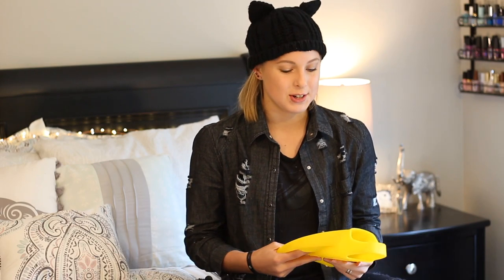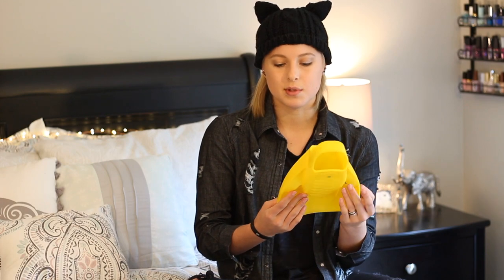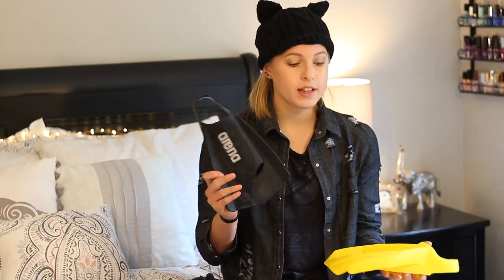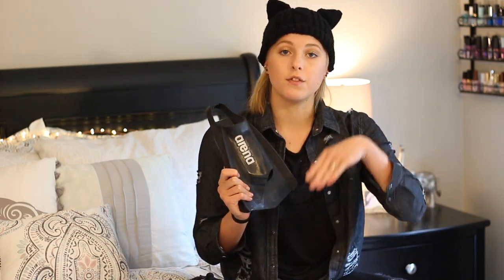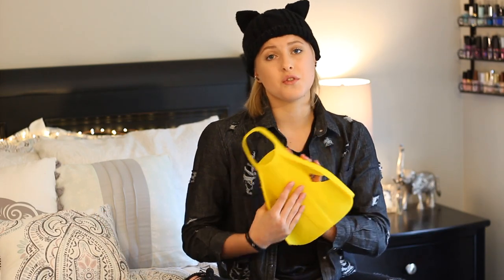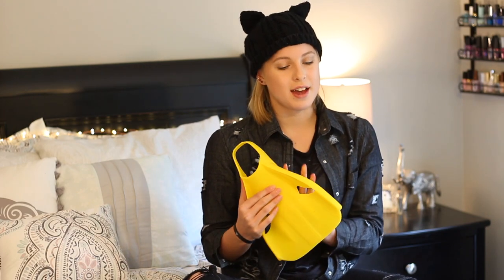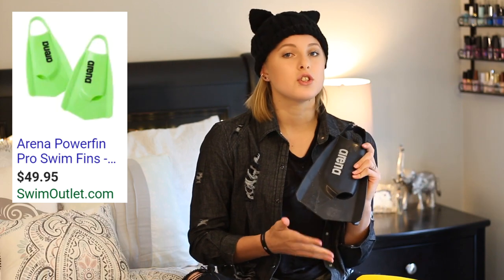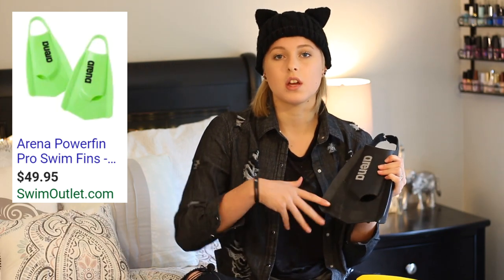Finis Edge Fins Review! Hot or Not??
Today's video is a hot or not review on the Finis Edge Fins! :)

~Lindsey